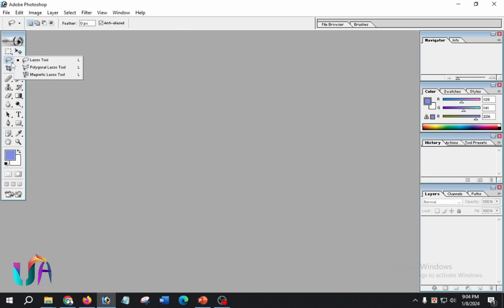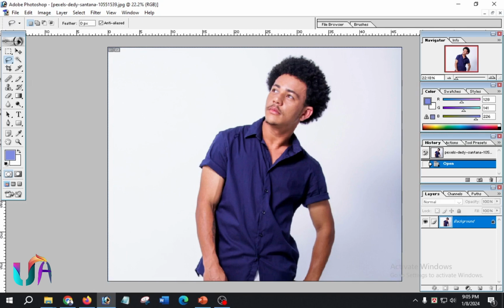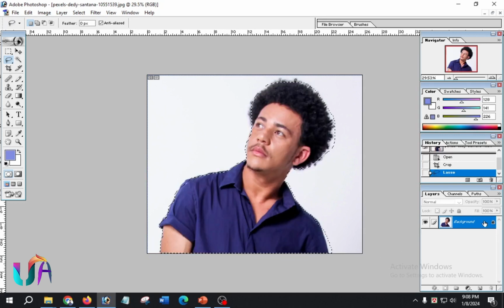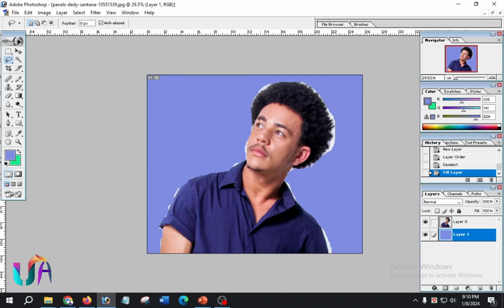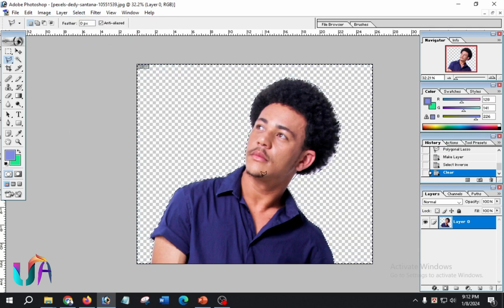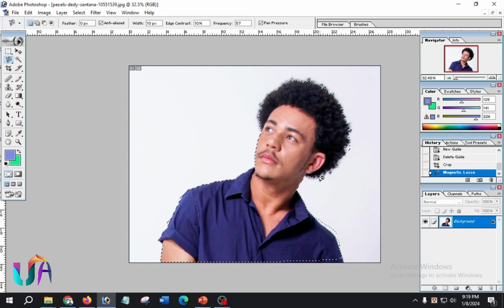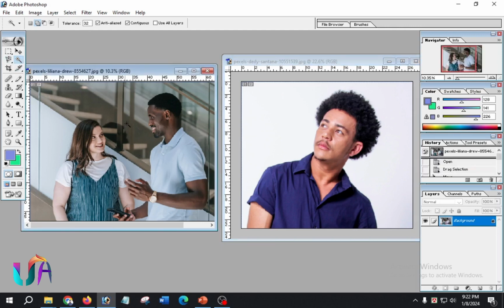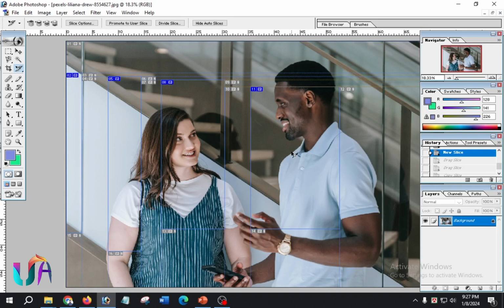Class 03 || background color change and crop tools || Unicoder academy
in this video we will talking about background color change and crop tools